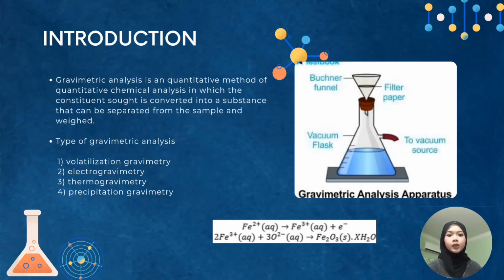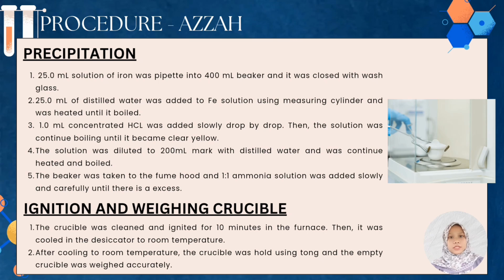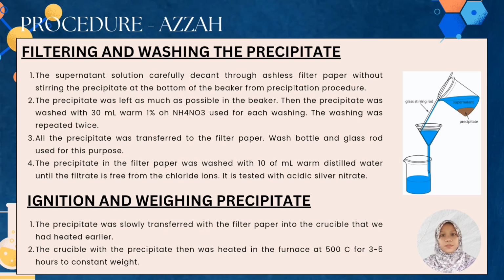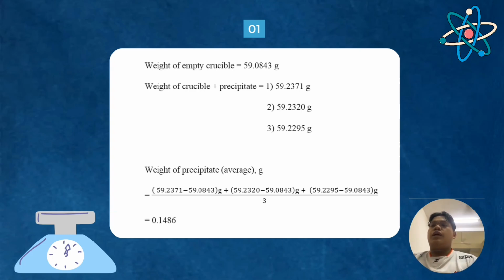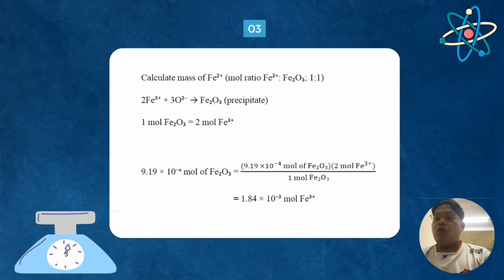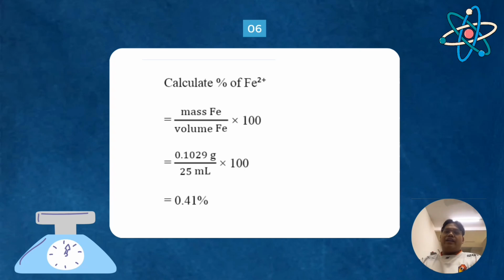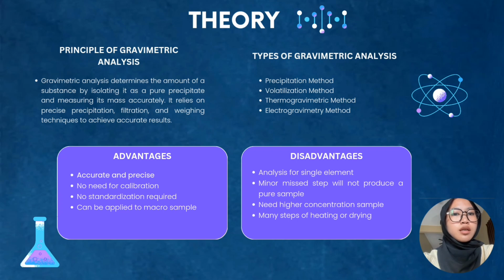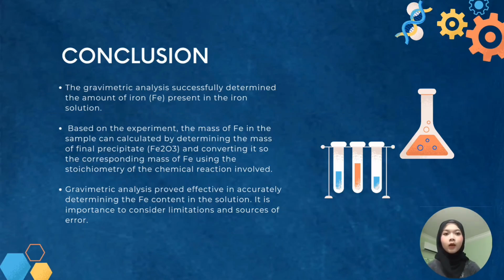CHM256 VIDEO PRESENTATION - Determination of Fe in iron solution ( GRAVIMETRIC ANALYSIS )